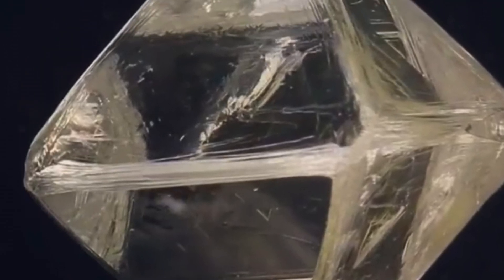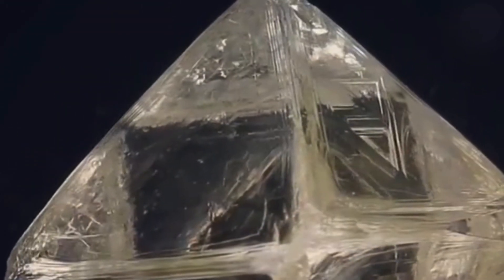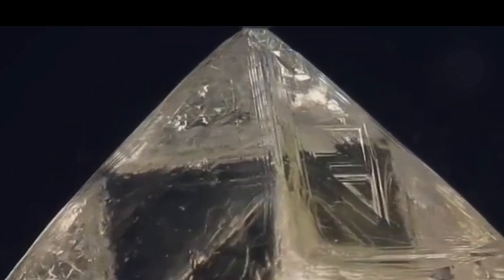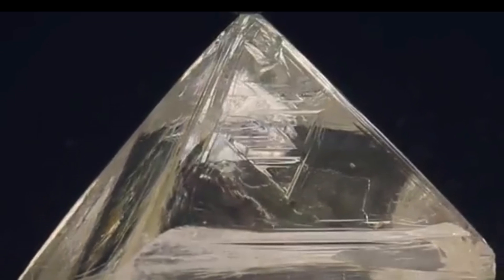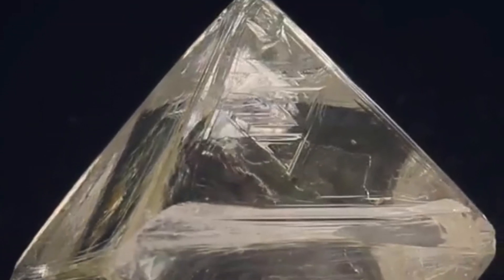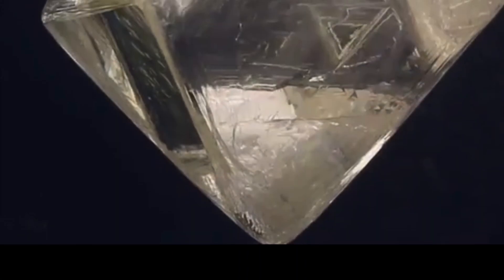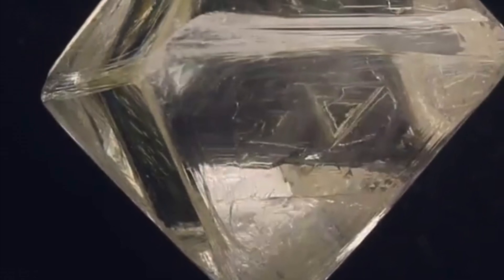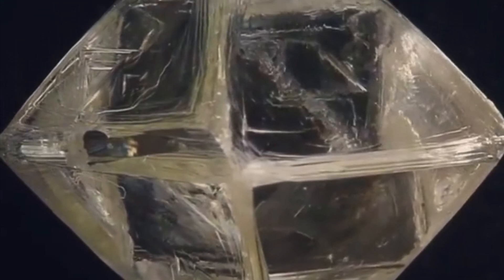Mystery Gems and Jewelry Series |The Octahedron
Welcome to the Mystery Gems 🕵🏽 Jewelry Series.  I’m Adrianne Sanogo and today’s mystery is the Octahedron.

Imagine you have two pyramids and you connect them at the base.

That is how the basic crystal shape, or habit, of diamond appears and is known as an octahedron; a form with eight equal triangular sides or “faces”.

In the industry, diamond crystals that are almost perfect in this octahedron shape and transparency are called “glassies”.

What are those mysterious looking, teeny triangles that appear on the surface of the diamond? I’m glad you asked they are called trigons which are etches^^^ or growth marks that form during the diamonds growth process in the mantle of the earth and are only skin deep, microscopic, and can seem randomly distributed like freckles.

Trigons are usually polished away during the cutting and polishing process. Sometimes, the diamantaire aka diamond cutter and polisher, will leave a trigon on the surface as proof of it’s natural origin automatically differentiating it from a laboratory grown diamond.
Why did I use the term automatically?

Man has not yet been able to duplicate a trigon on the face of a diamond!

The trigon that remains on a polished diamond is referred to as a “natural “ and will be labeled as such on a diamond report.

Mother Nature is a Boss scientist 👩🏽‍🔬